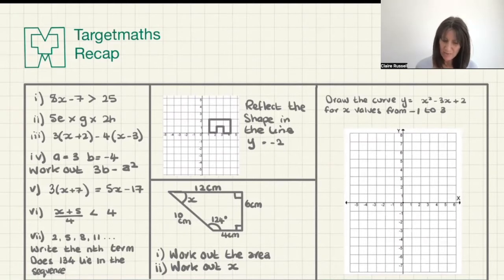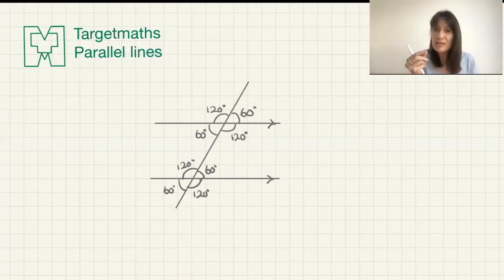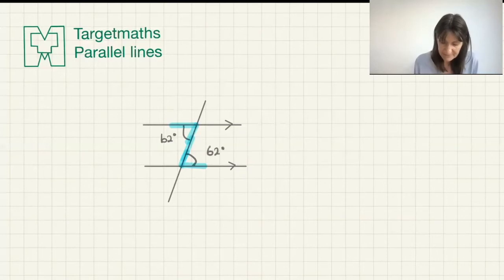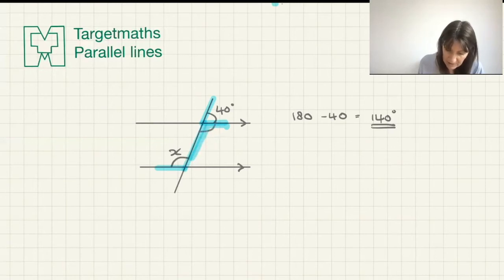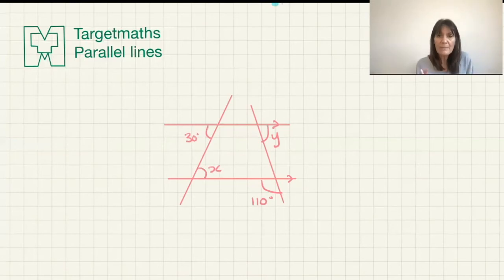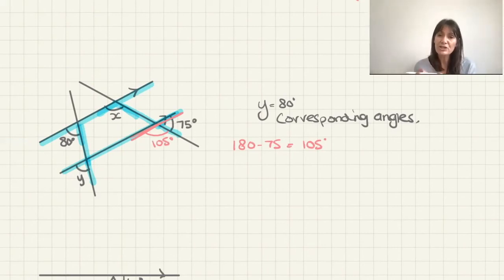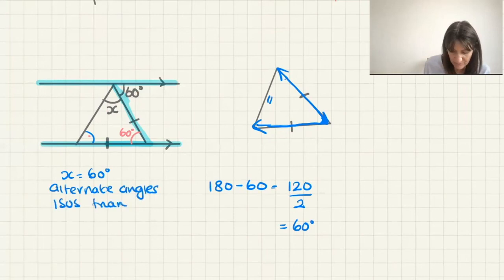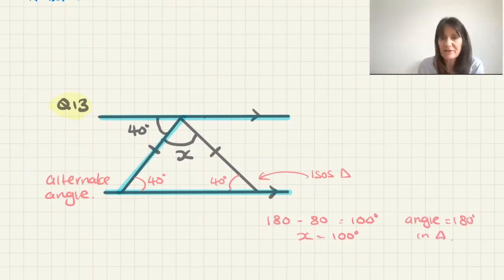Lesson 11 – Angles in Parallel Lines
Parallel lines made simple! ➖ Understand alternate, corresponding, and co-interior angles and how to spot them quickly.

📄 Download the worksheet for this lesson here, use it to practise alongside the video and check your understanding